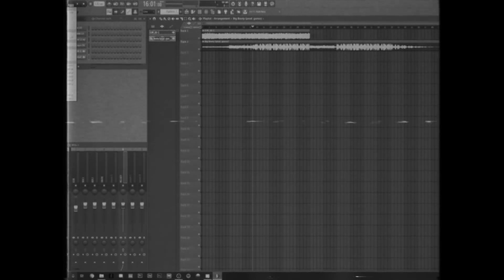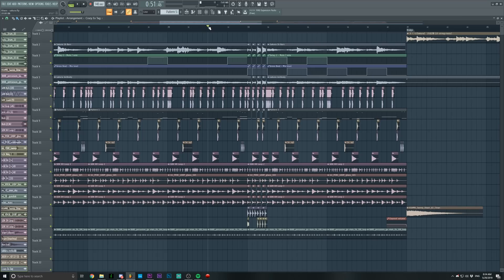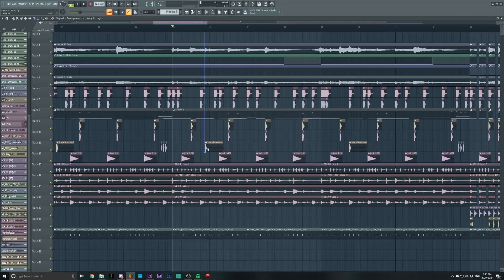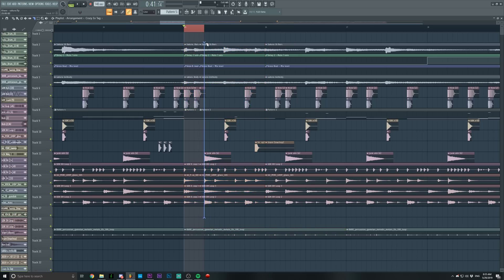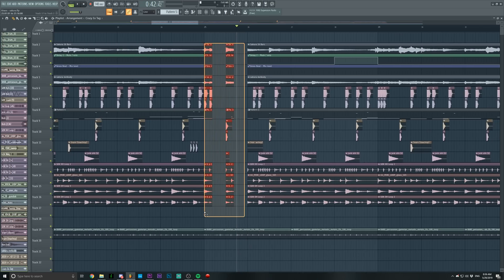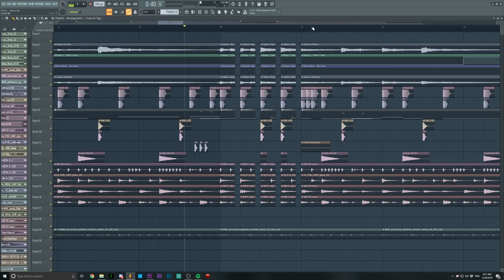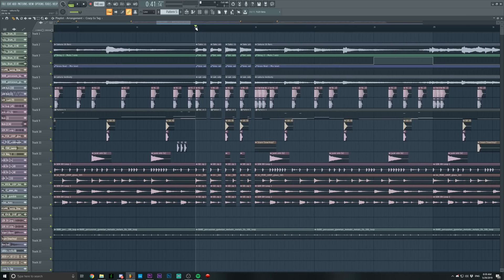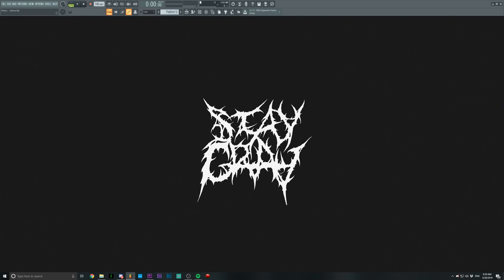How to create a Stutter Switch Up in FL Studio 20 - Quick Tips